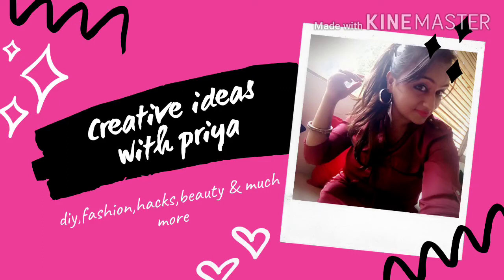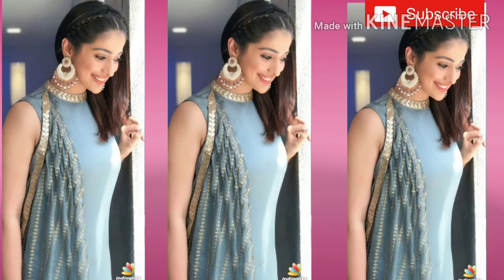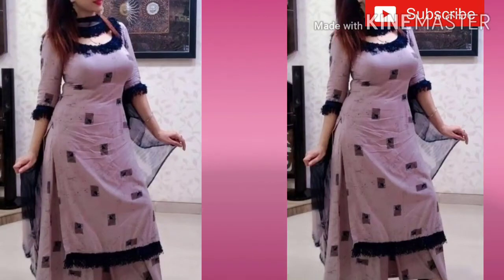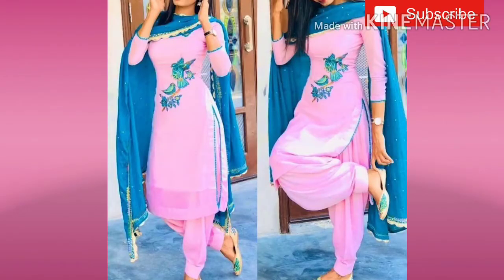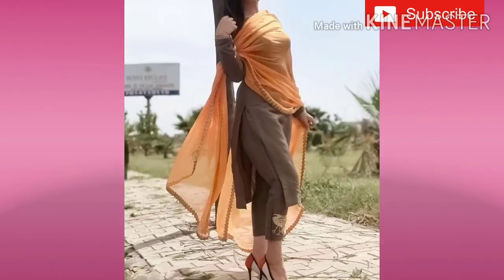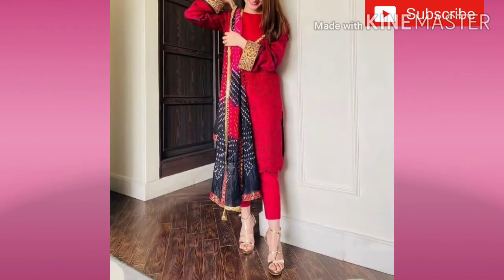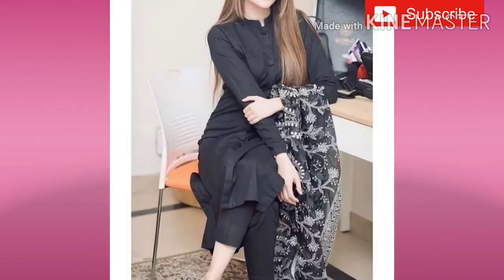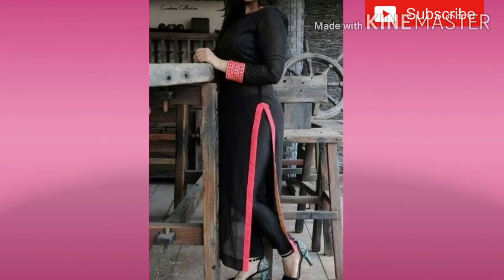How To Design Plain Kurti | Plain Suit Design 2020 | Plain Suit Decoration Ideas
hey my lovely viewrs .
In dis video i m sharing some plain kurti decoration ideas..
tc...keep smiling and stay healthy !!